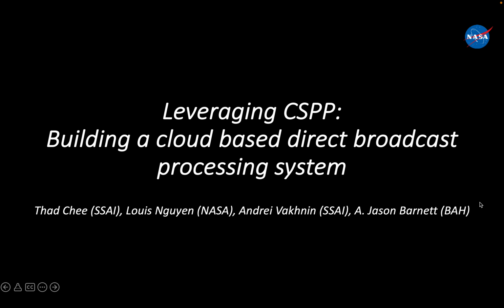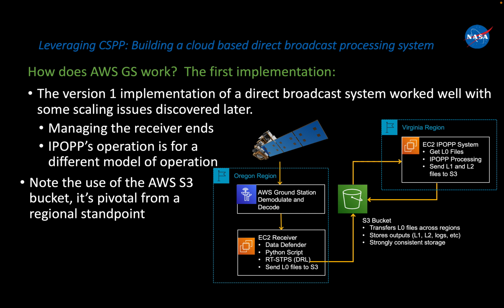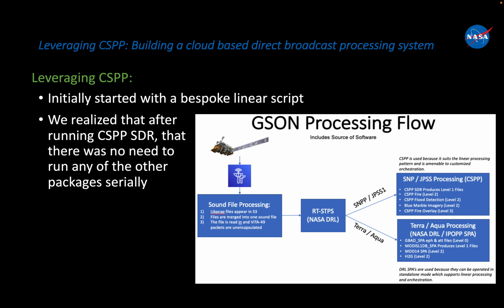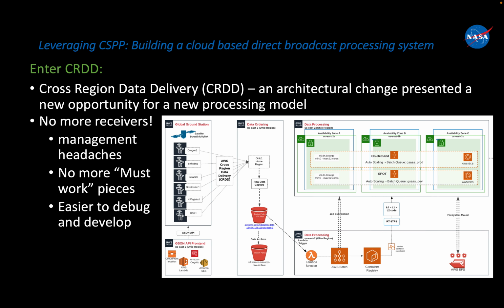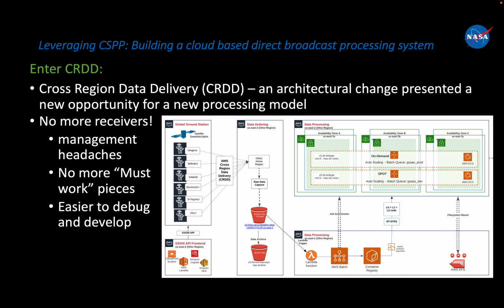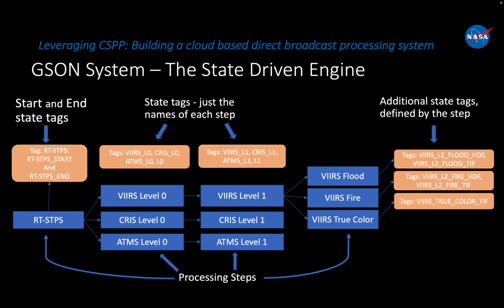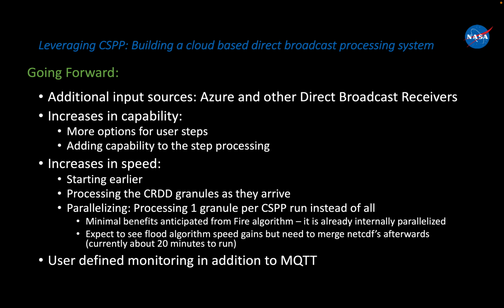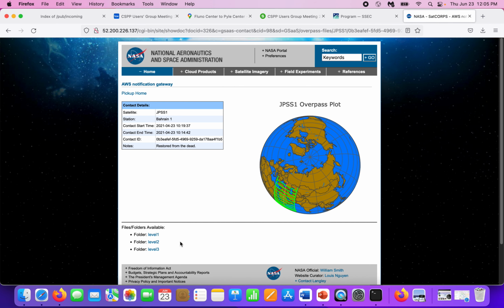31 Chee Leveraging CSPP Building a Cloud Based Direct Broadcast Processing System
Presenter: Thad Chee